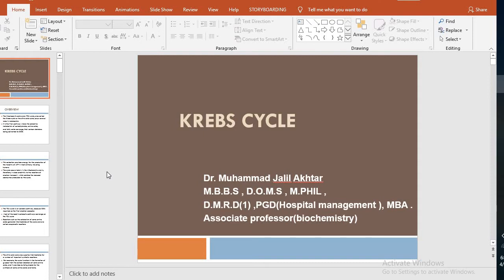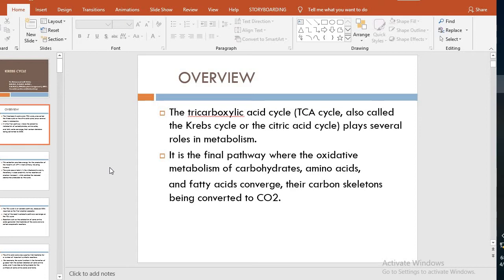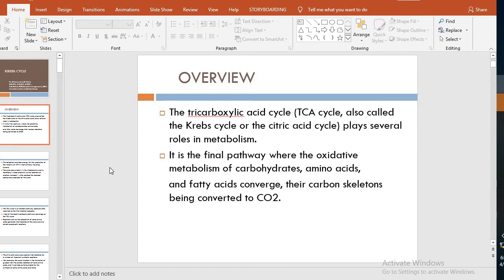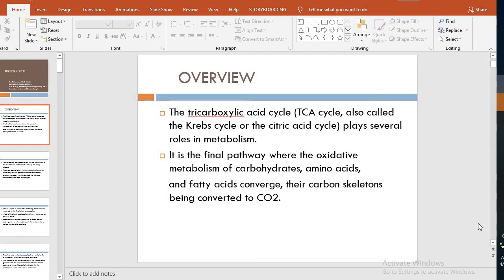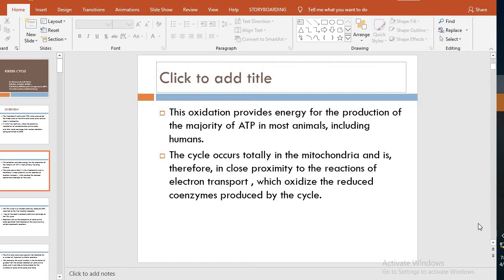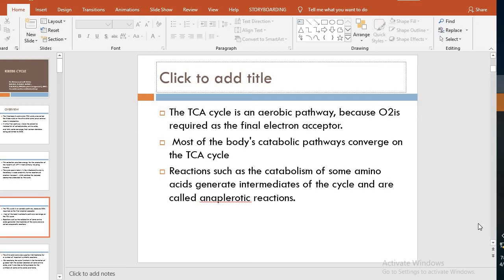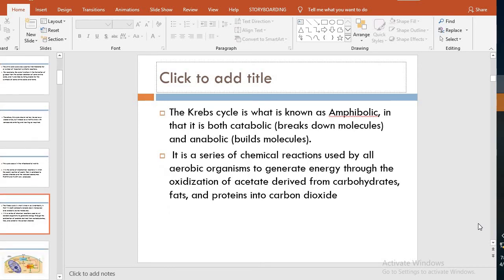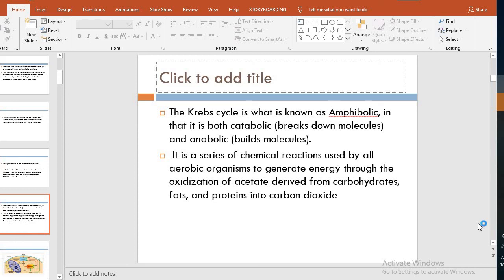2nd year biochemistry lectures by Dr. Jalil CHO metabolism - krebs cycle part-1